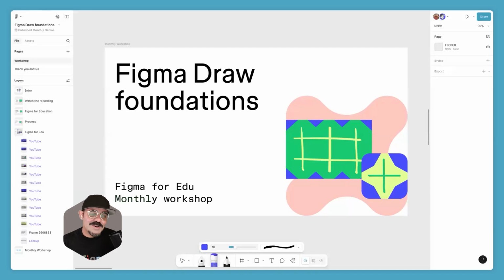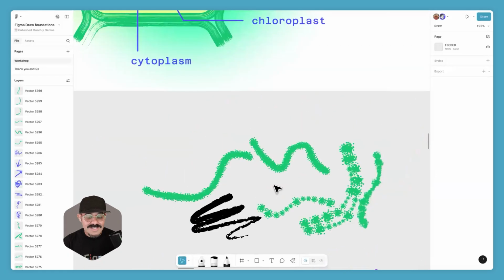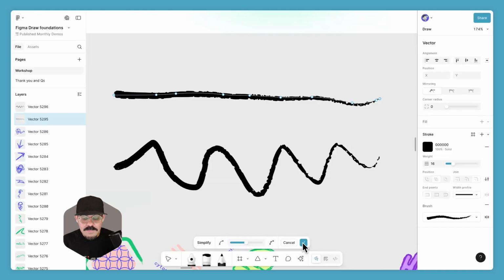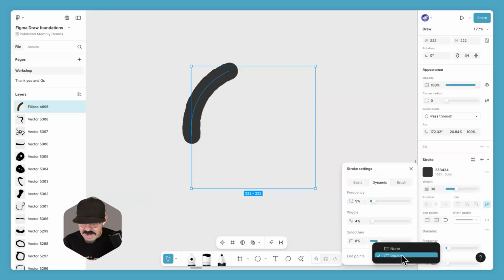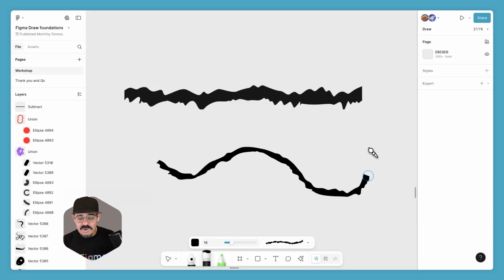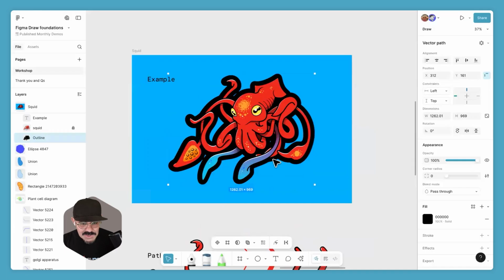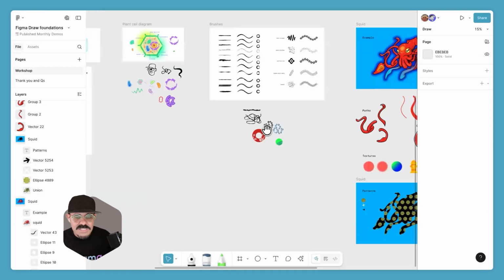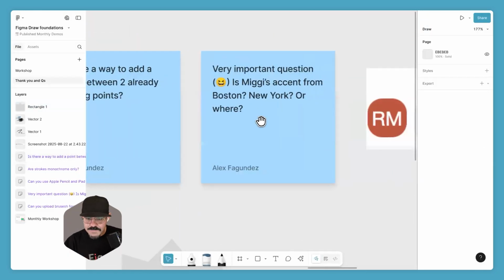Figma for Edu: Figma Draw foundations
In this Figma for Edu workshop we cover a number of features with Figma Draw to help you create more expressive designs with illustration tools, improved vector editing, and effects.

00:00 Introduction
01:06 Plant cell diagram example
03:33 Enabling Figma Draw mode
04:00 Using stretch and scatter brushes
11:40 Dynamic stroke and stroke settings
15:09 Delete and heal vector points and simplify vector
19:30 Vector point lasso tool
20:57 Variable width stroke
23:48 Arc tool, boolean operations, and dynamic stroke
31:04 Custom brushes
39:57 Squid example, flatten and offset vector
43:18 Texture effects
44:19 Progressive blur
45:16 Using stroke and path tools
47:35 Applying texture effects
49:24 Pattern fills
53:27 Text on a path
55:08 Radial repeat tool
57:24 Q+A